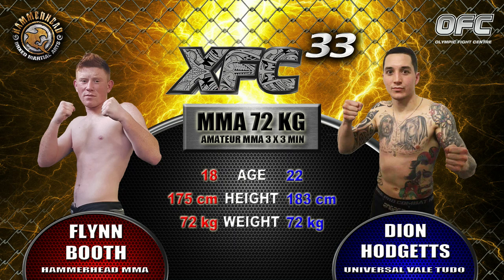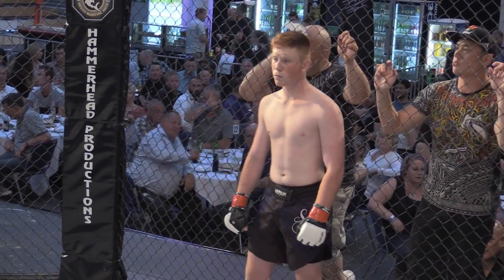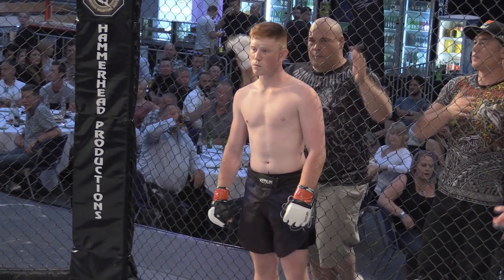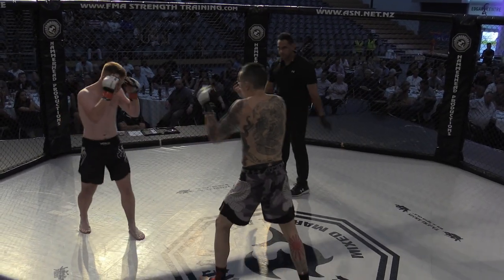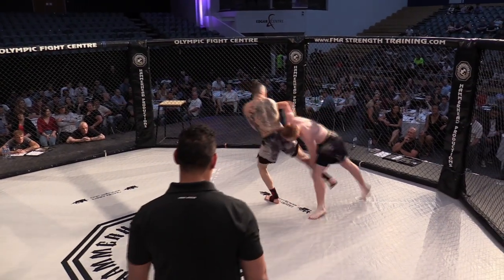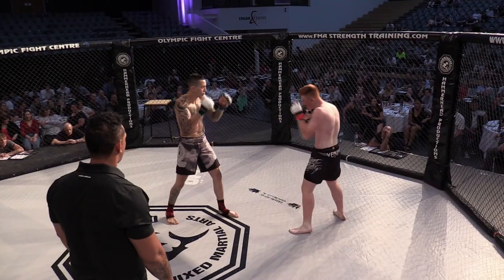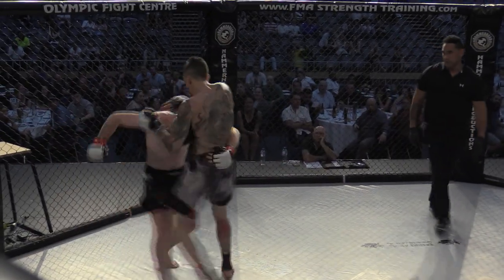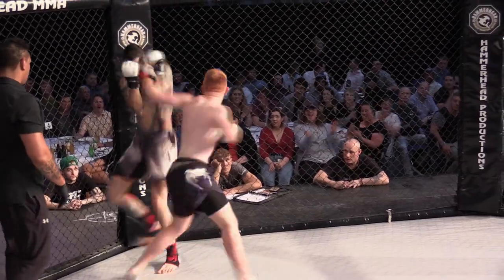Flynn Booth vs Dion Hodgetts | 72kgs | XFC 33